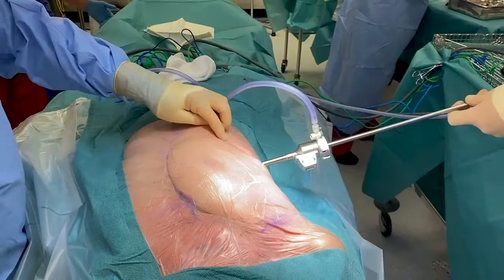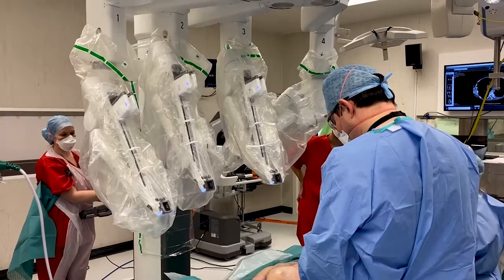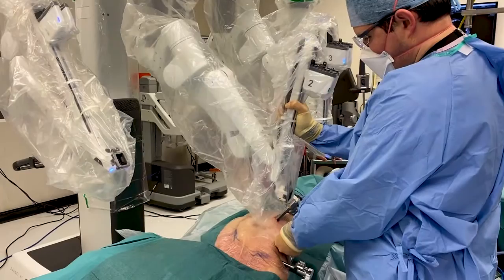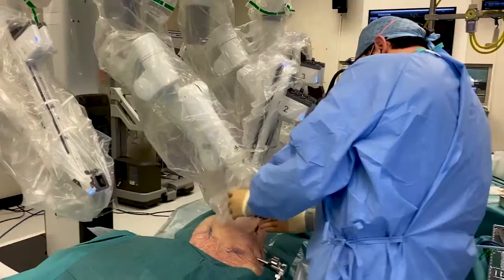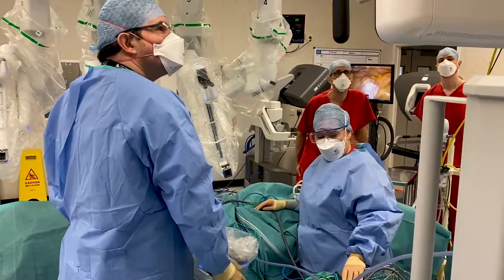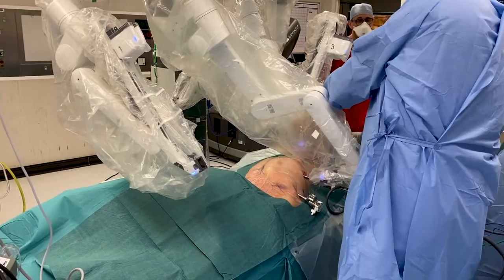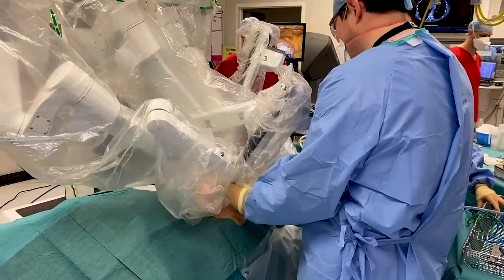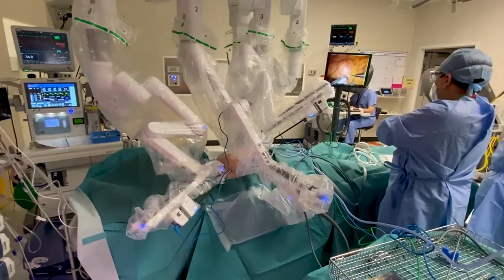Setting up DaVinci machine for surgery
This is just a short video highlighting how we set up the outside part of the DaVinci machine for robotic operations. I've covered the internal parts of robotic operation before, however, this shows the behind the scenes about attaching the robot to the ports, inserting instruments etc.

All videos shared online follow information governance regulations and all patients are consented for their videos to be shared for education.